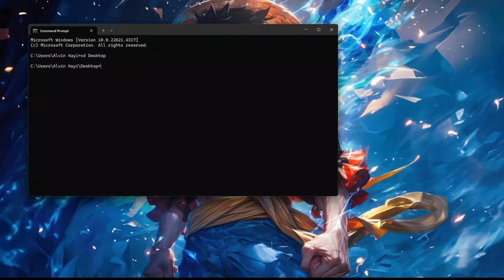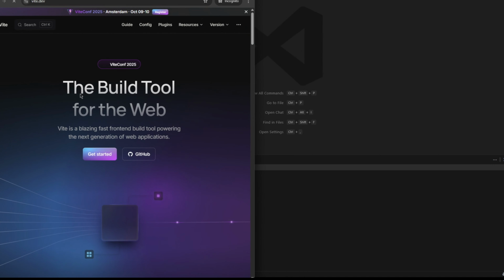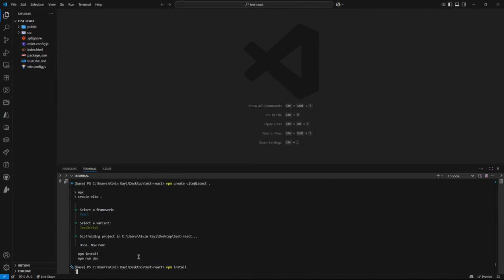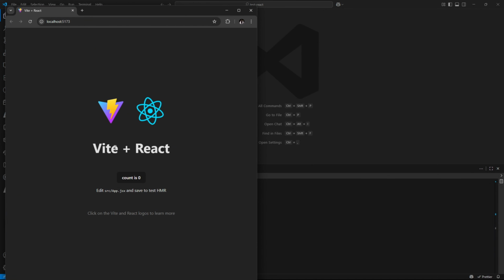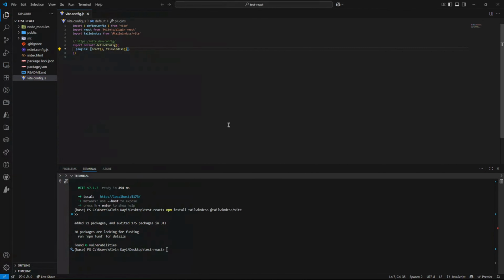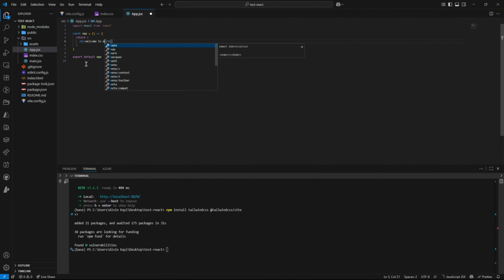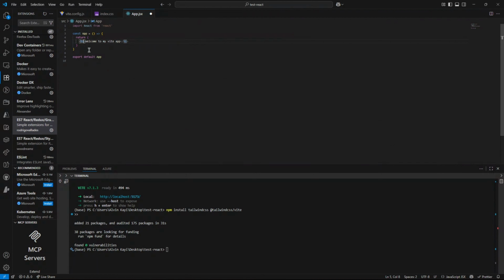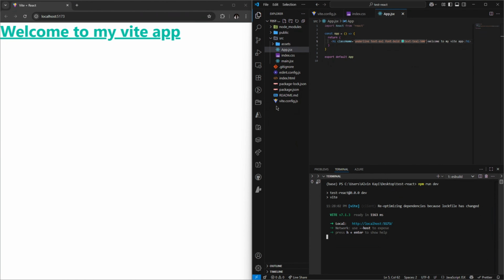Setup Tailwind CSS v4 with React & Vite in 2025 - Complete Tutorial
Learn how to setup Tailwind CSS with React and Vite in just minutes! This complete tutorial covers everything you need to get started with this powerful tech stack.

🔧 What You'll Learn:
✅ Create a new React project with Vite
✅ Install and configure Tailwind CSS v4
✅ Set up PostCSS configuration
✅ Import Tailwind directives
✅ Test your installation

💻 Prerequisites:
- Basic knowledge of React

React + Vite + Tailwind CSS is the fastest way to build modern, responsive web applications. Vite provides lightning-fast development experience, while Tailwind gives you utility-first styling.